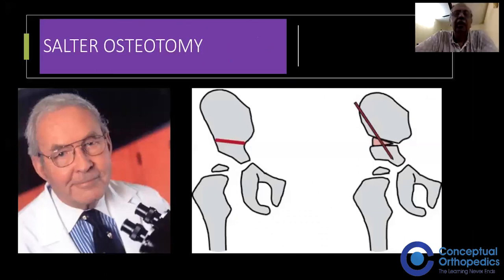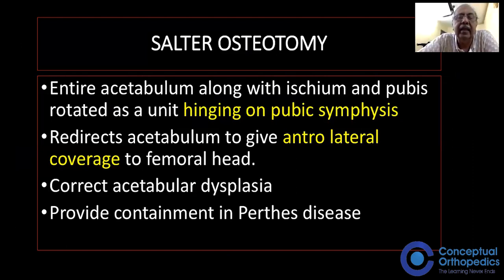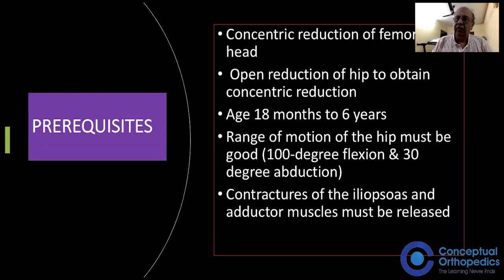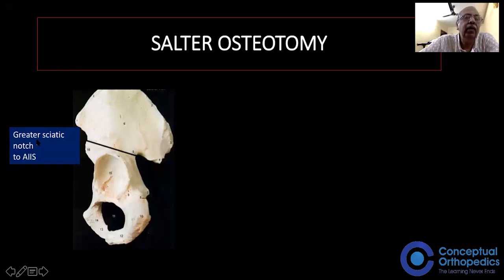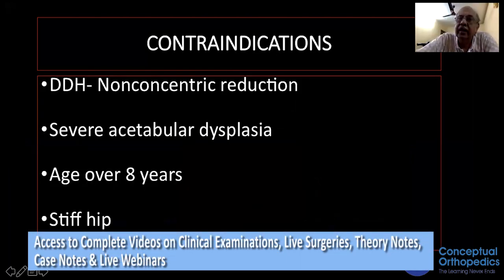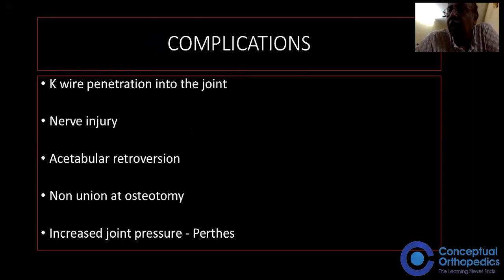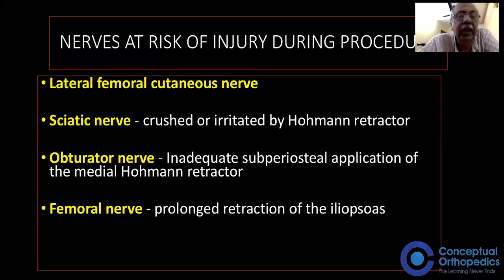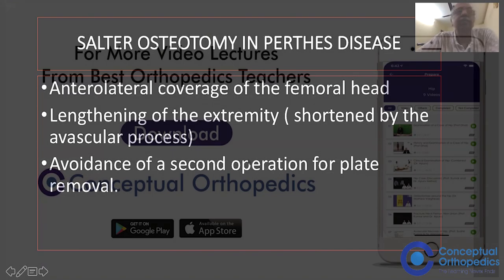Pediatric Orthopaedics - Pelvic Osteotomies by Legendary Orthopedician Prof.Dr.Gopa Kumar T.S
Watch and learn from our eminent teacher Prof Gopa Kumar explain beautifully the concepts behind Salters osteotomy.
It is part of a series of videos covering Orthopaedic examinations and is linked to the Conceptual Orthopedics App.